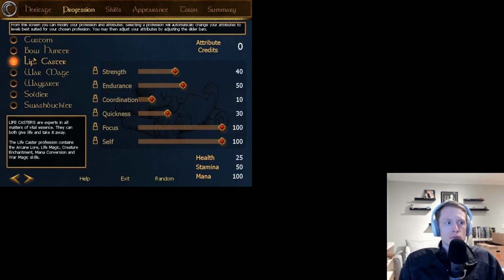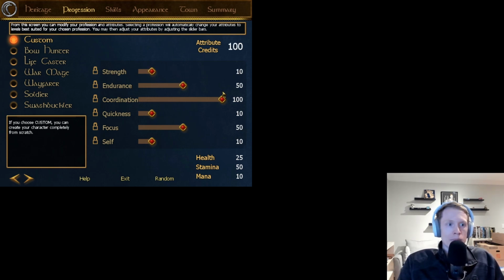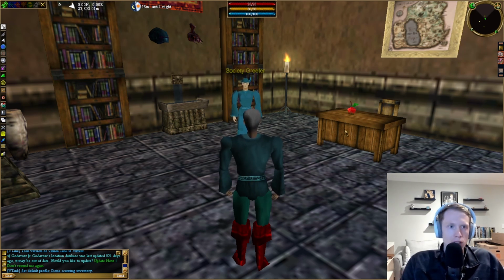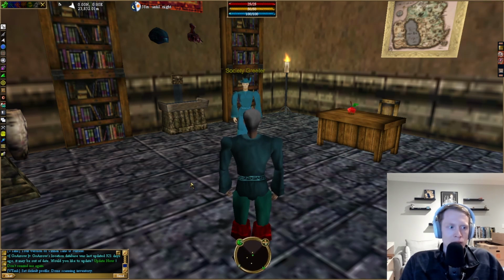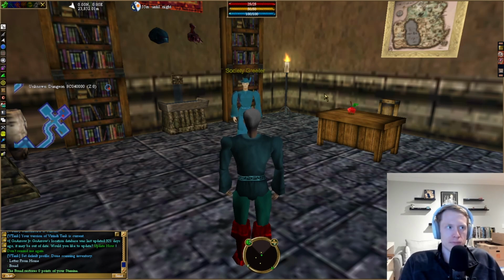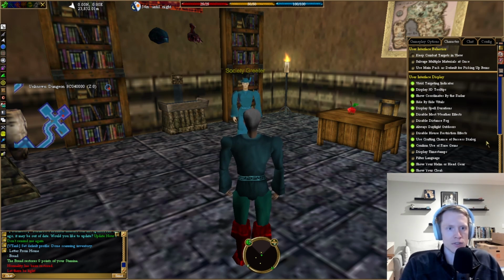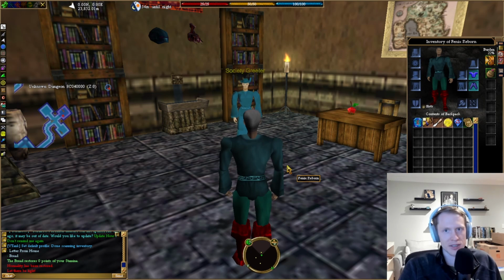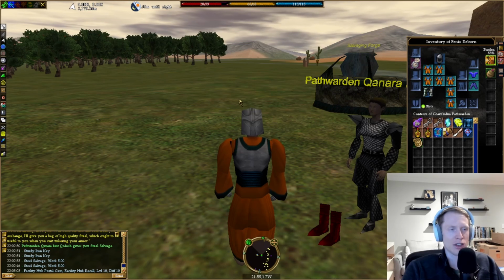7 Tips for New and Returning Players | Asheron's Call Guide